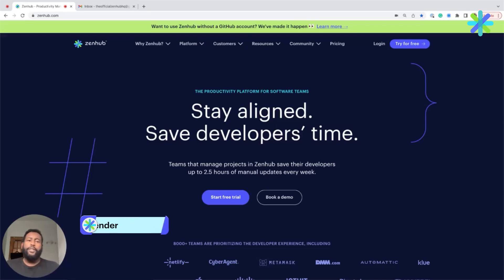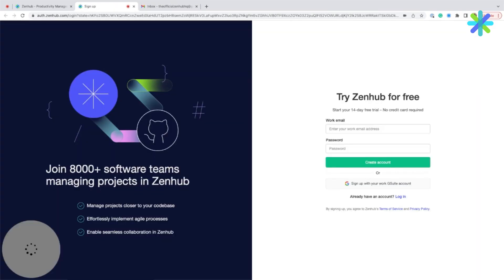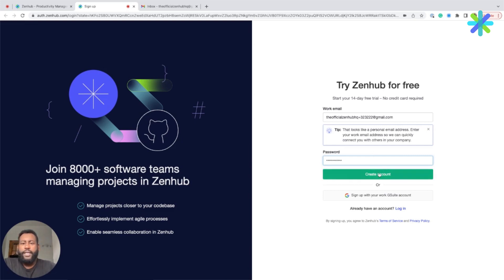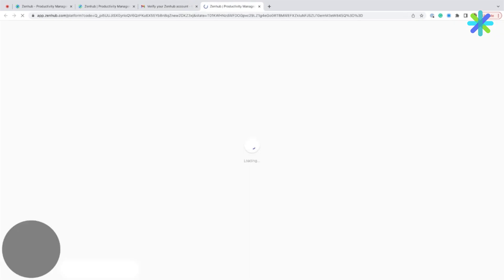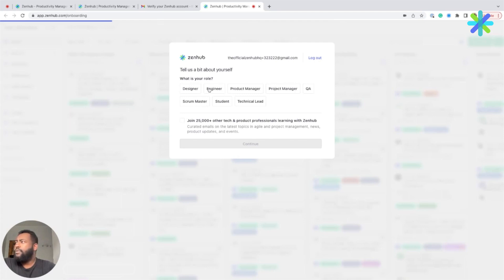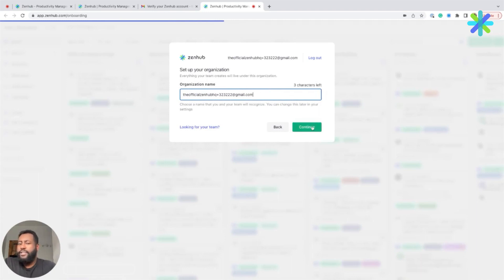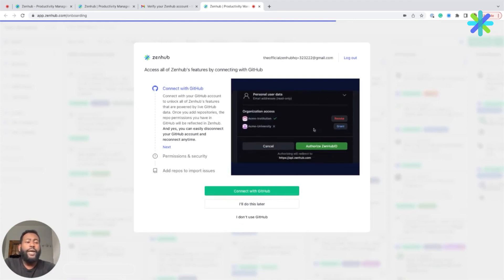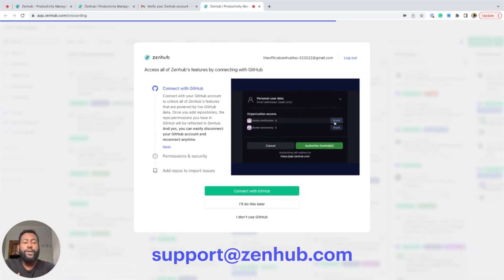How to create a Zenhub account | Getting started with Zenhub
In this second video in our Getting Started with Zenhub tutorial series, we show you the steps you need to take to create a Zenhub account.

Zenhub is a productivity management application for software development teams. Manage and oversee projects, automate processes, and gain developer productivity insights closely to your codebase.